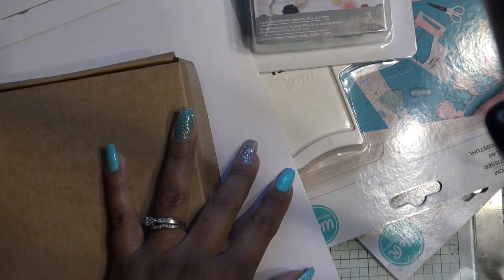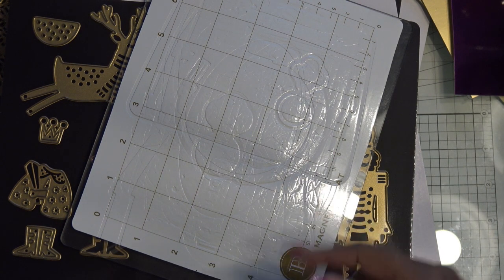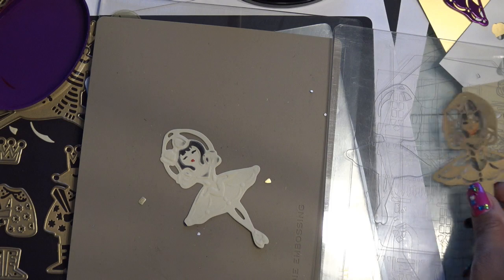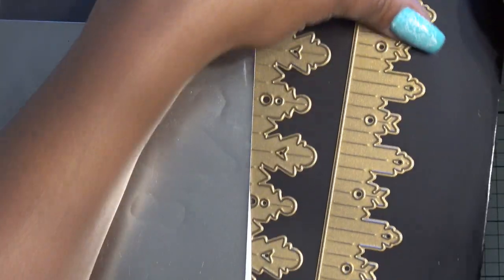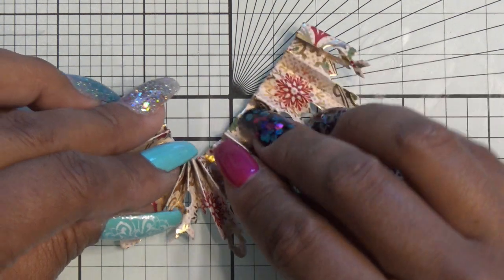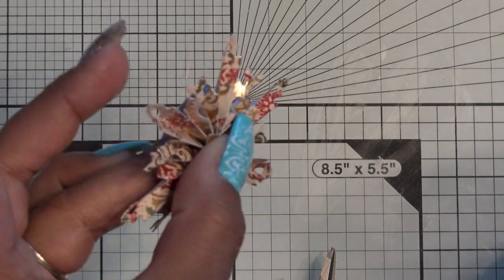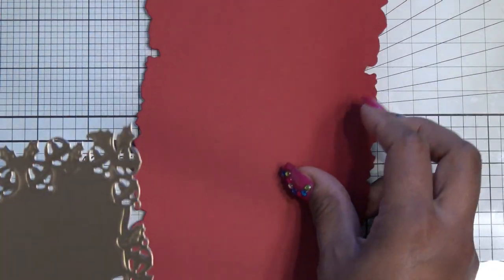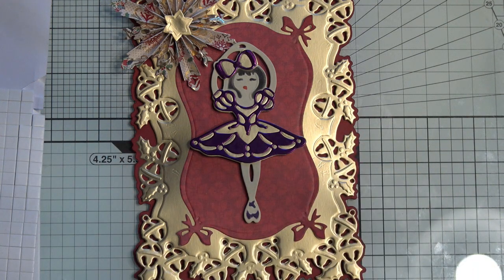Anna Griffin Christmas Character Decoupage, Snowflake Rosette & Holiday Concentric Dies Review!